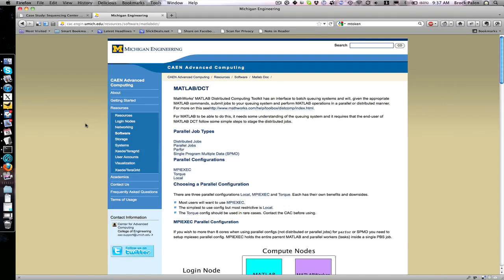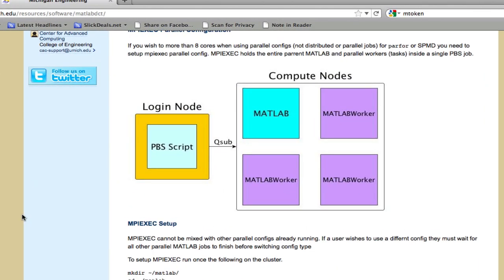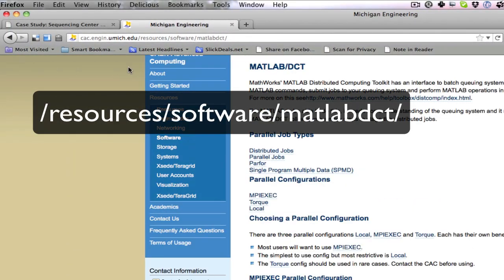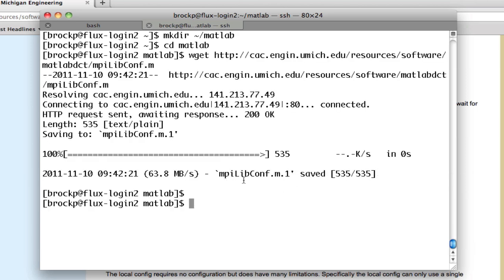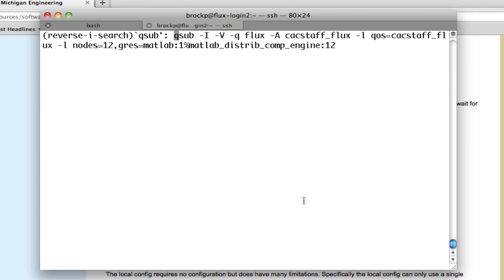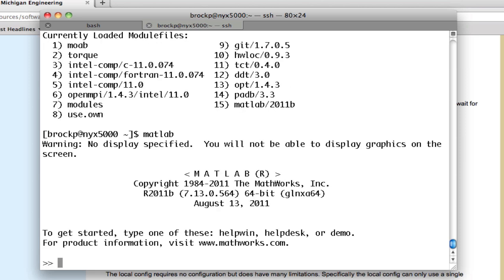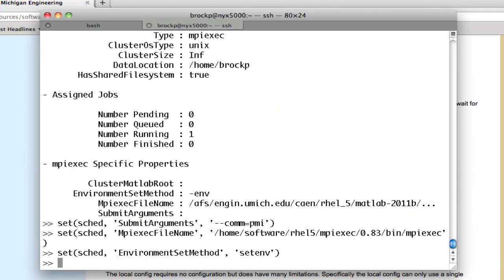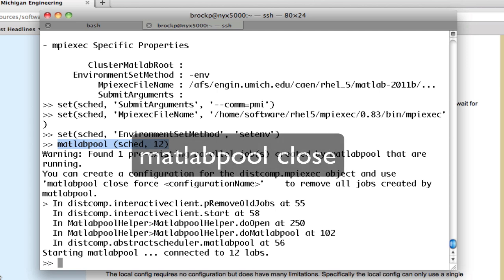MATLAB Parallel Computing Toolbox -- MPIEXEC Config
MPIEXEC is the perfered way to run matlab PCT/DCT code on the Flux cluster.  This video shows how to setup sucnh a config and how to use the high speed infiniband network for added performance over stock MATLAB.